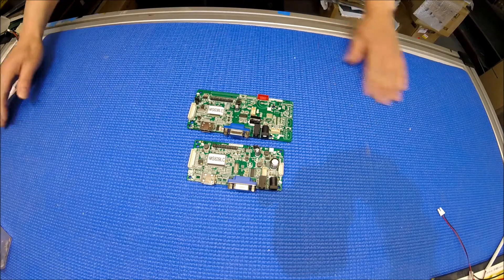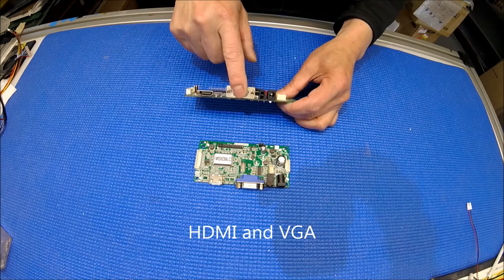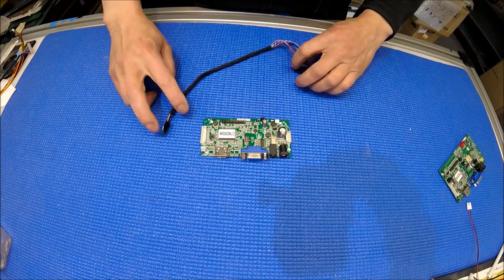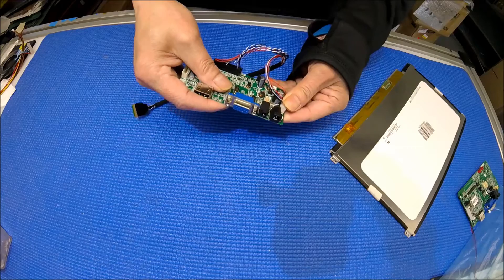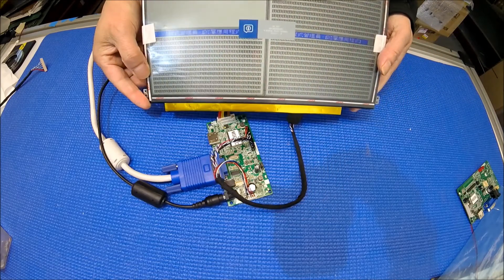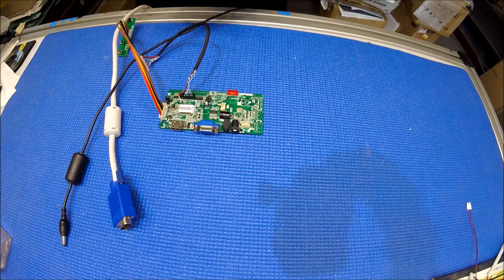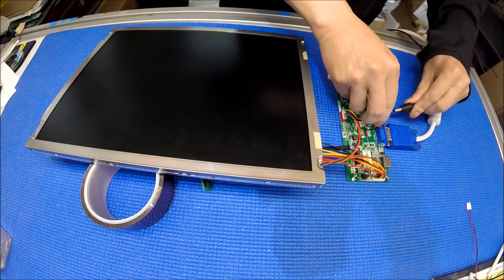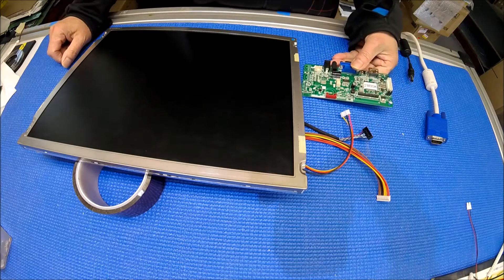LCD Controllers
These are our newest LCD controllers. MS638LC is for LCD screen that have LVDS interface. MS639LC is for LCD Screens that have eDP interface.  These LCD controller kits come with 5 button KeyPCB and Screen wire harness.